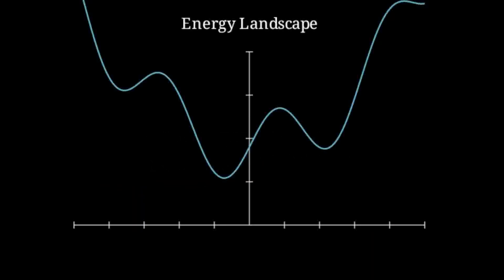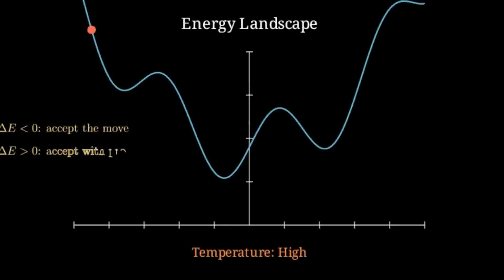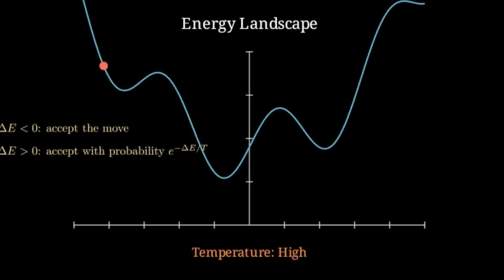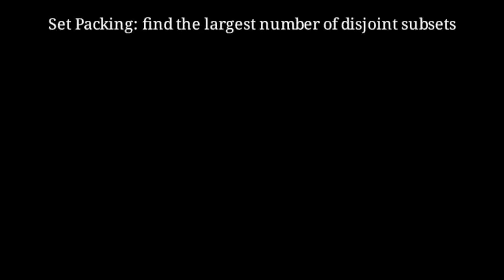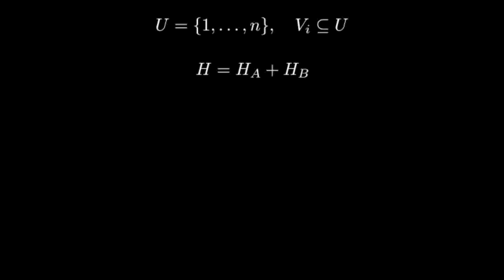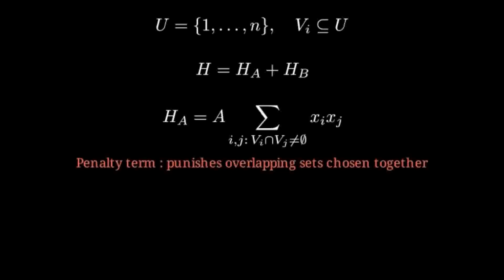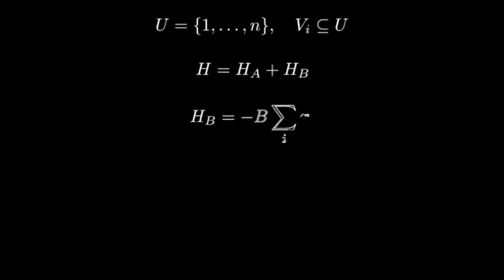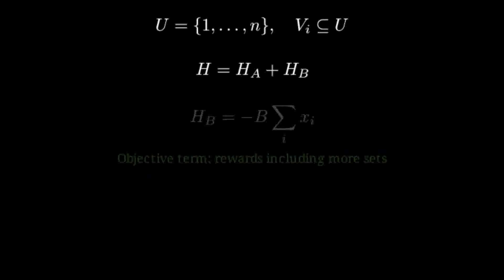Set Packing using Simulated Annealing